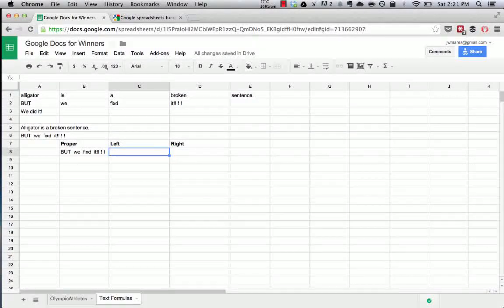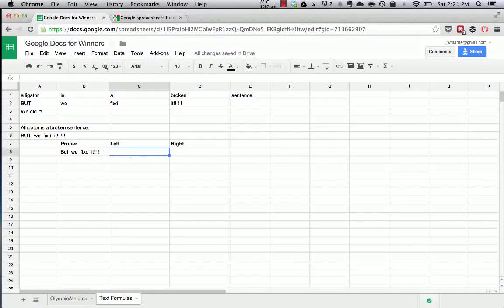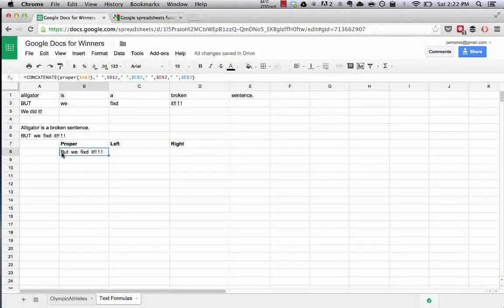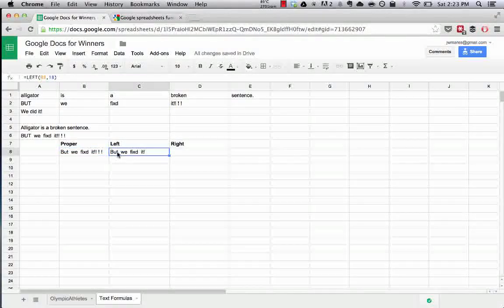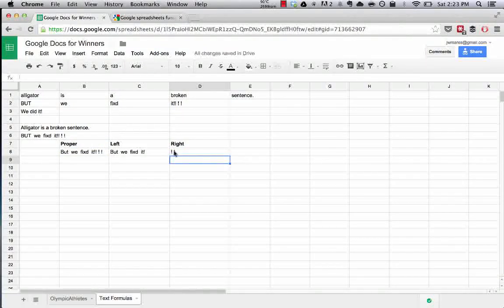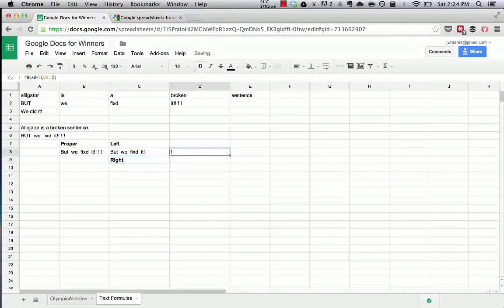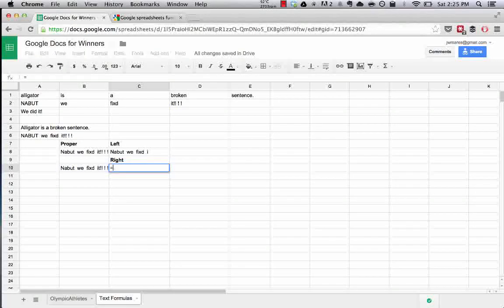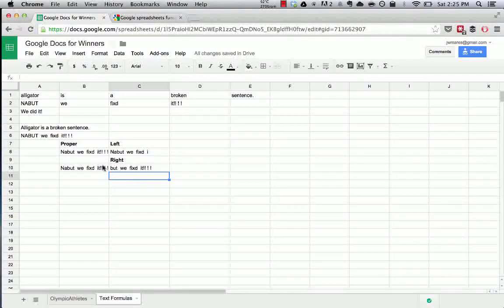Google Spread Sheet Complete Tutorial 16 Left and Right